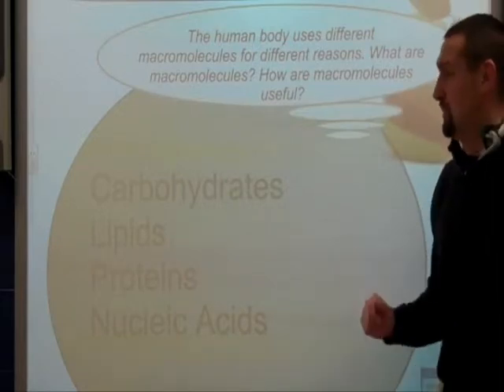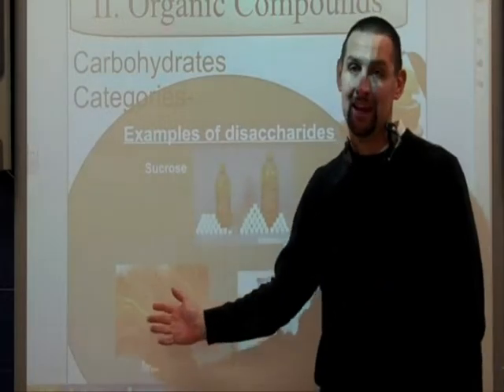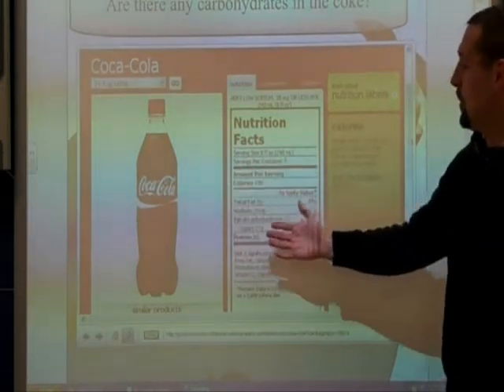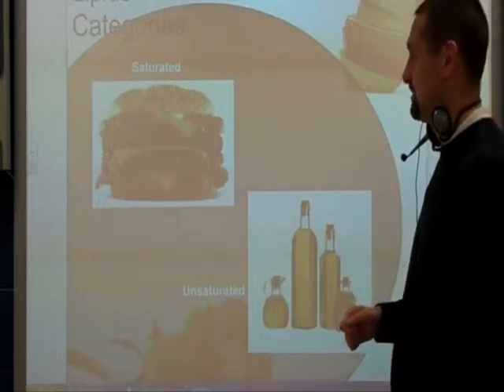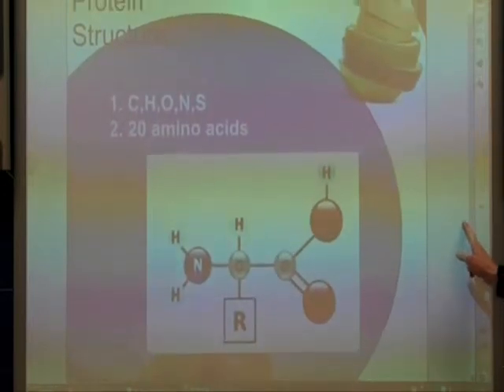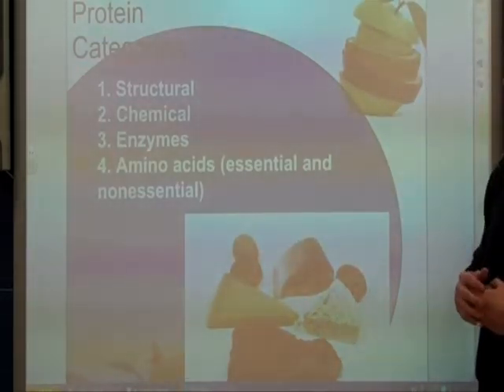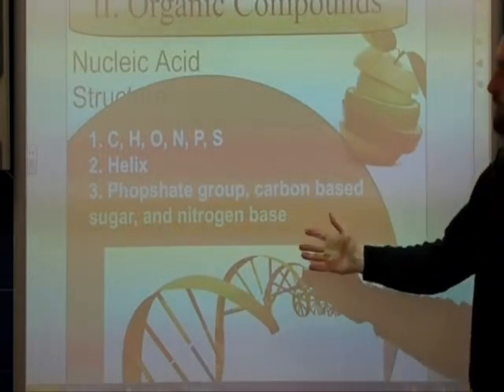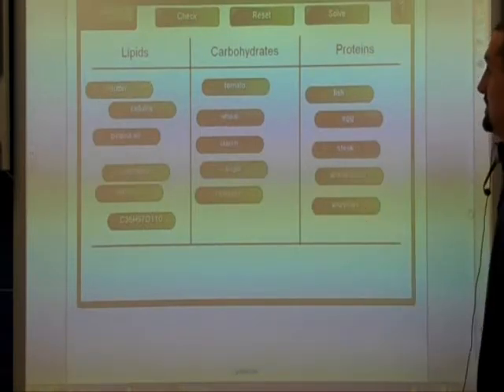Biology 111 Chapter 2c HACC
ProfWeaver lectures about the structure and function of macromolecules for a HACC Biology 111 class.